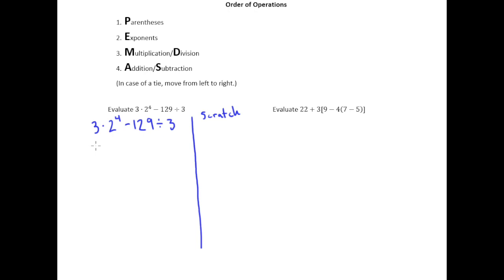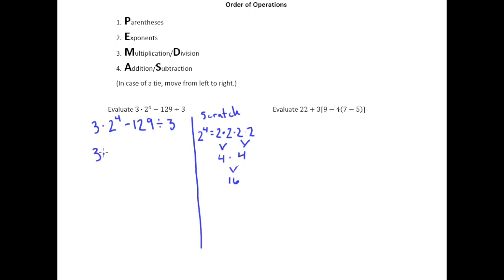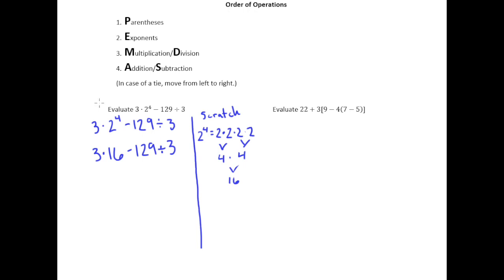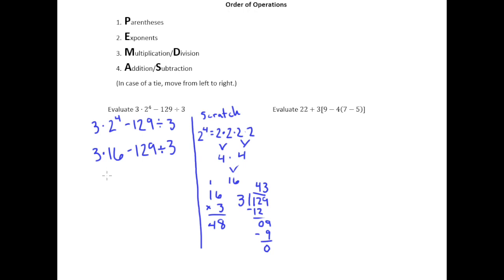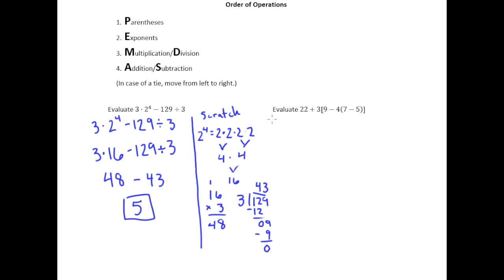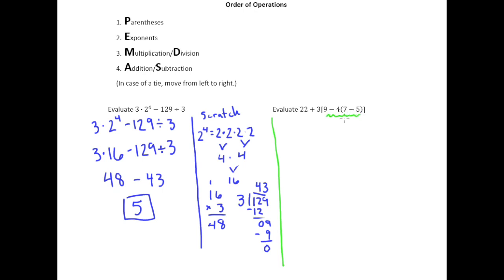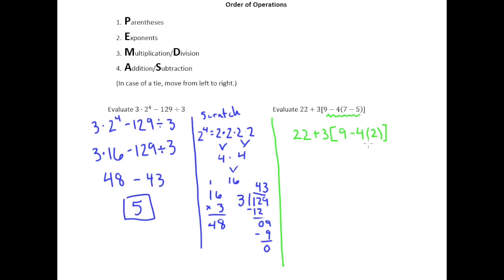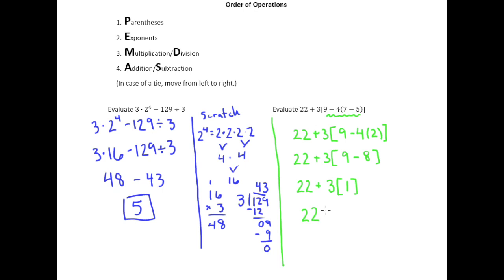1.7b Order of Operations